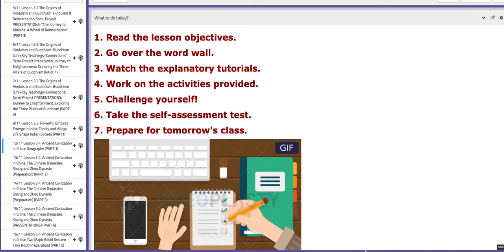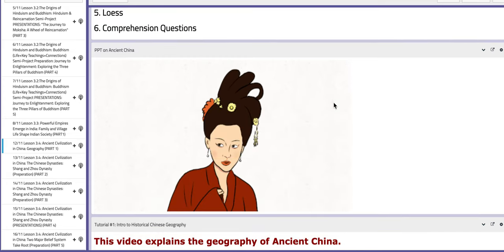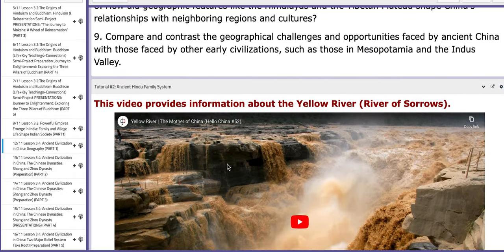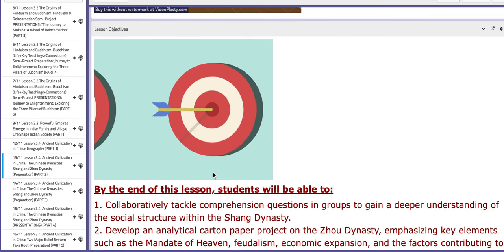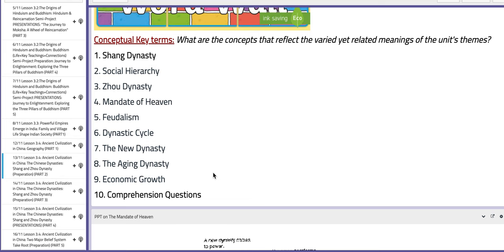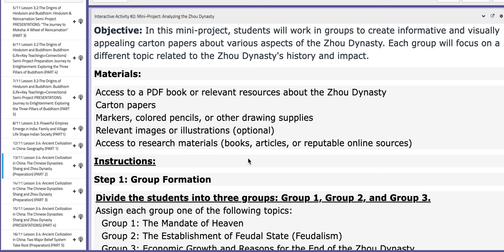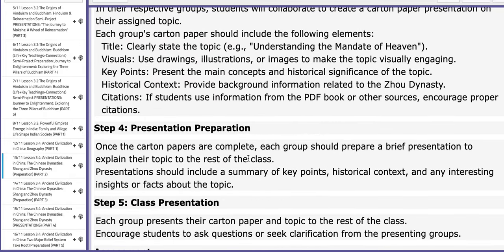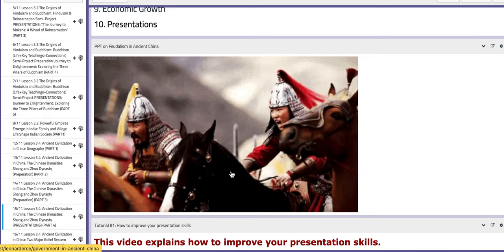Grade 10 History Week 11 Topic 3- by Ms. Natally Balbeisi